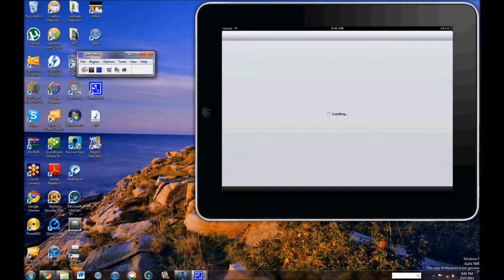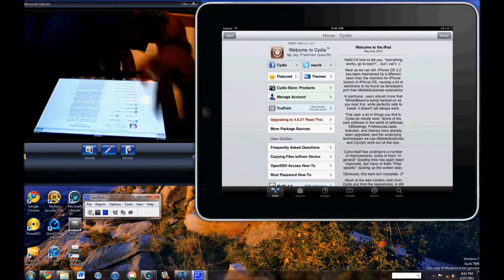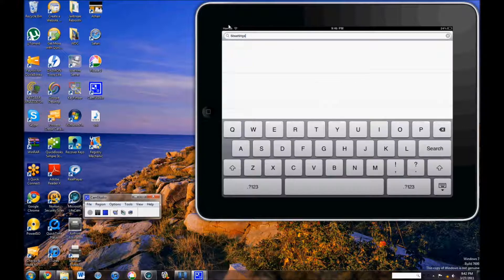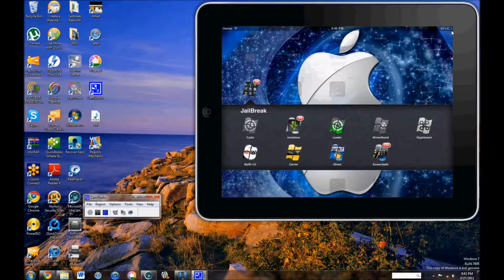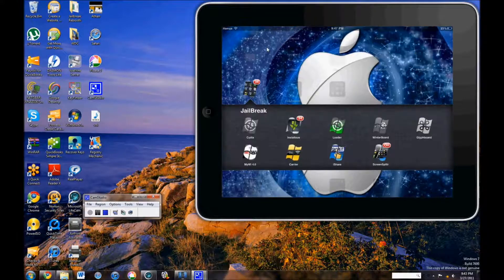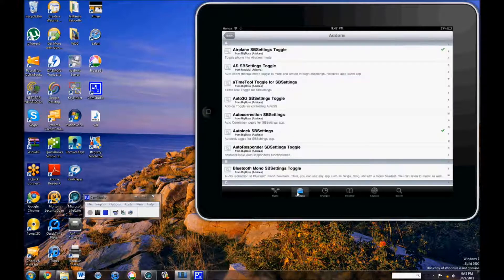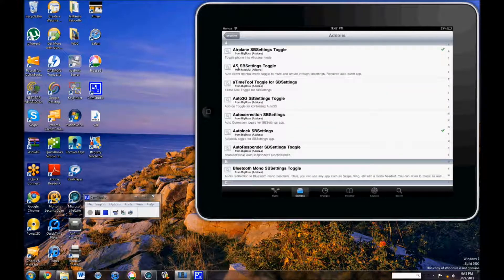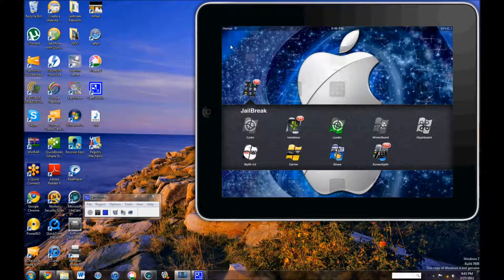How to get and use SbSettings for Ipad, Ipod, and Iphone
This video shows u how to get and use Sbsettings